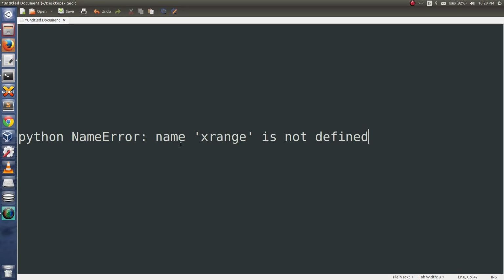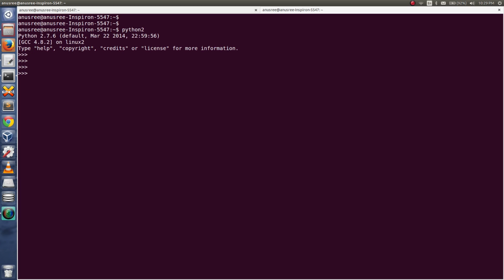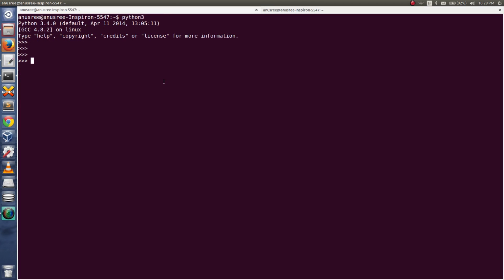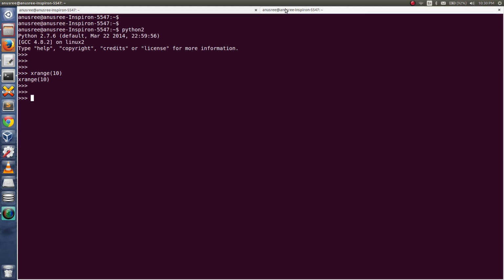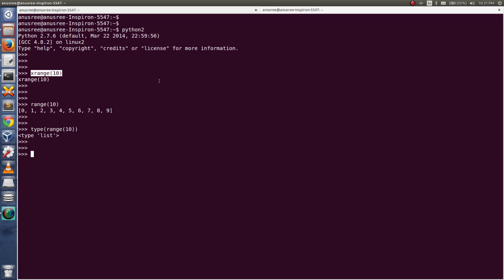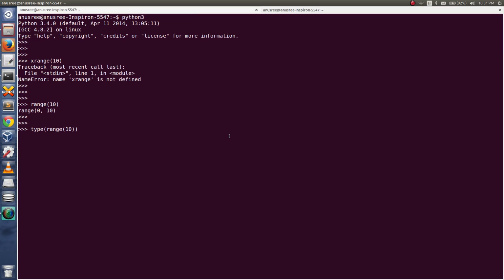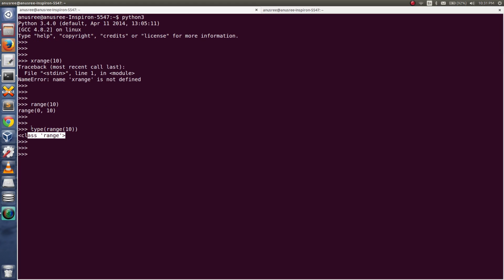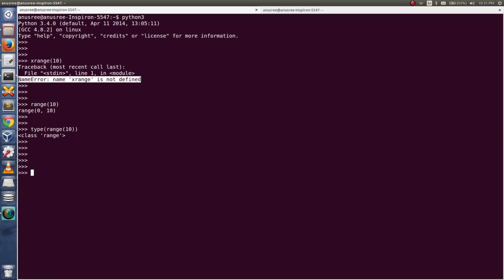python NameError: name 'xrange' is not defined